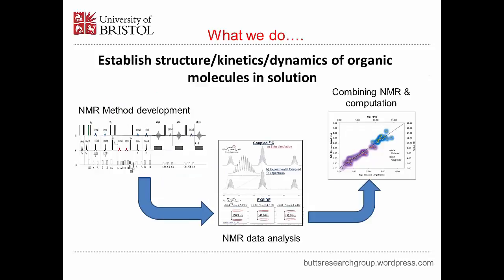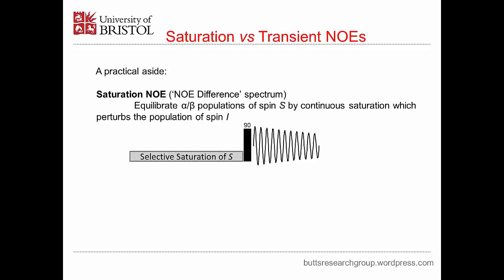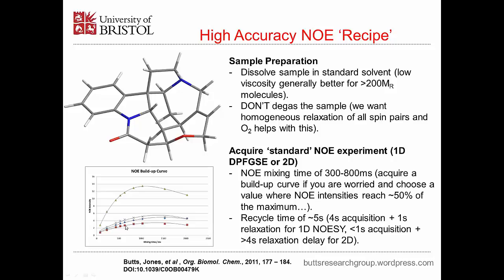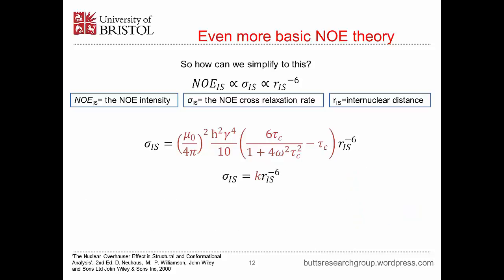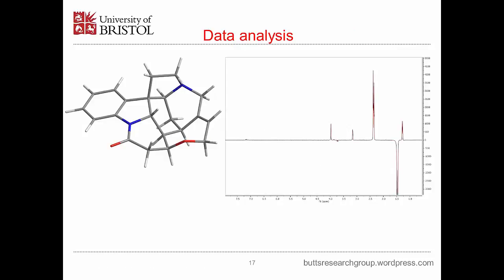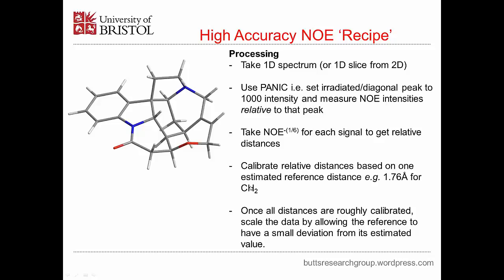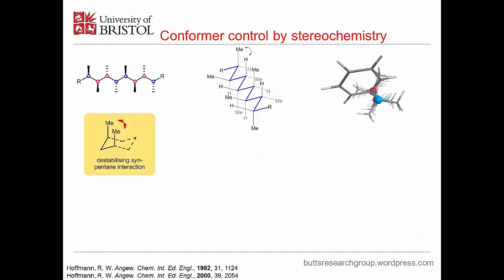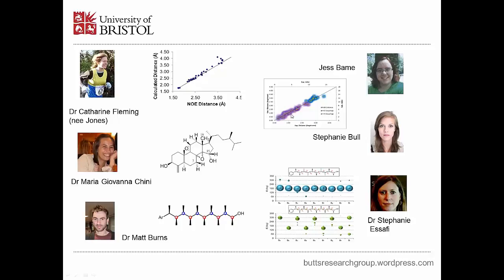qNOE acquisition - Webinar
Dr. Craig Butts gave a very interesting webinar about qNOE acquisition in small molecules applications on July 6th.